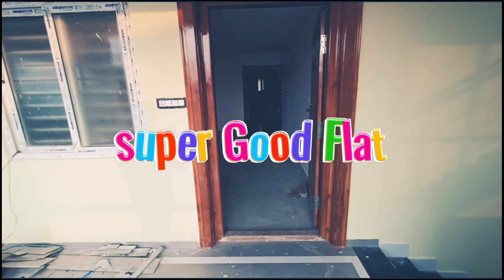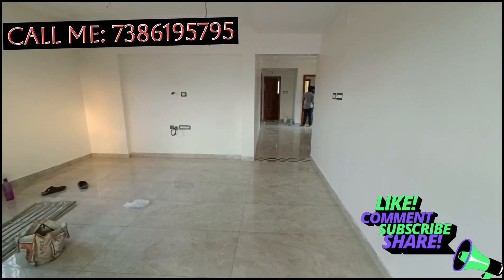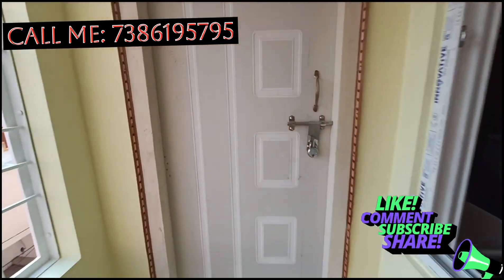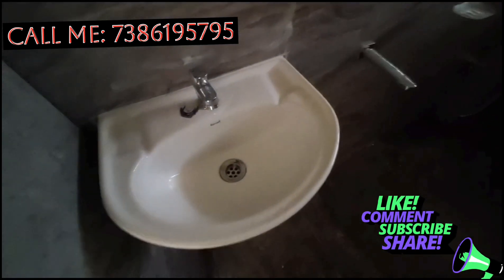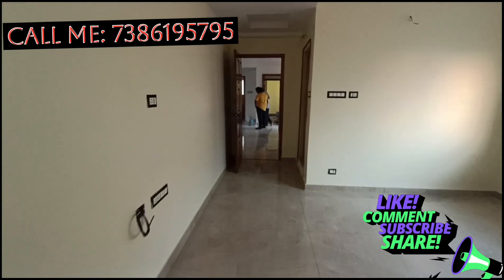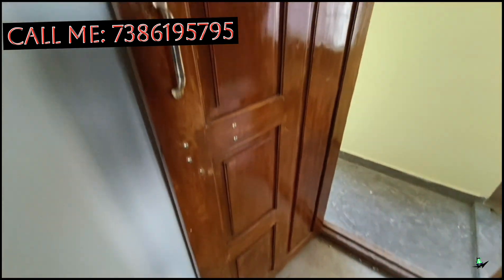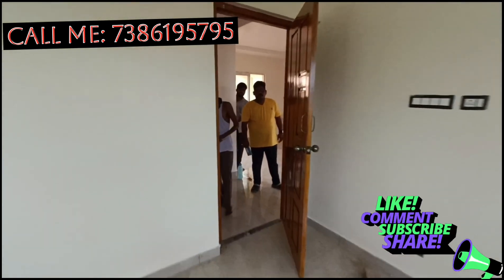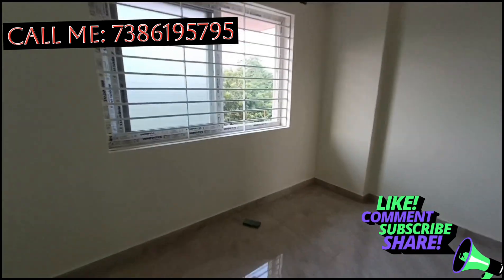super area RTO office road 40feet road 2200 sft apartment flats for sale sft only 5200/-